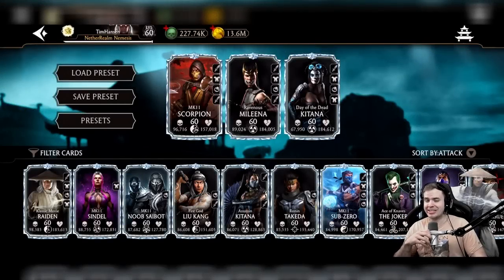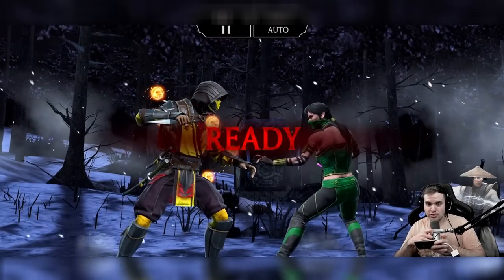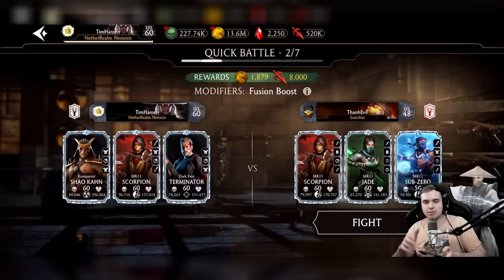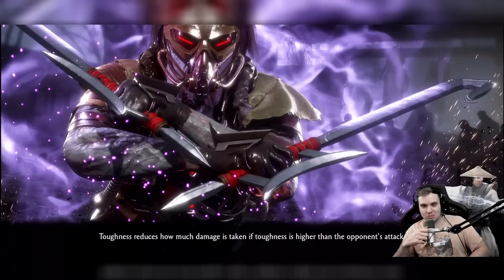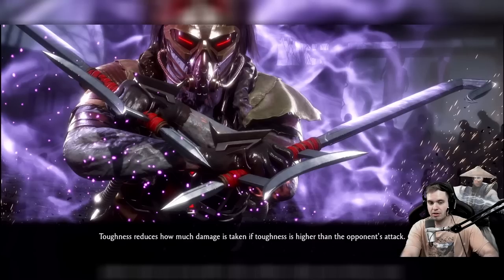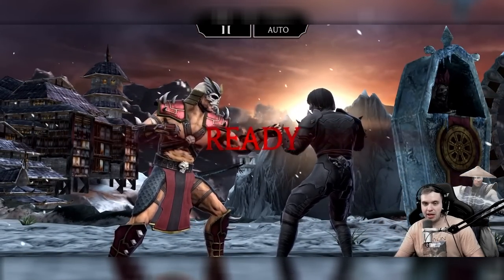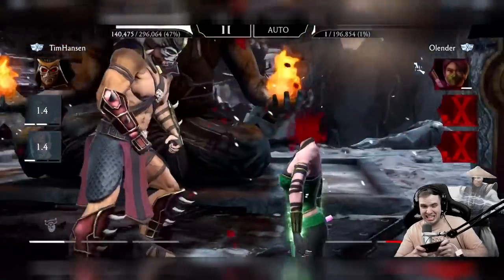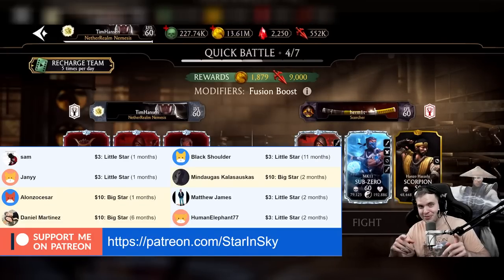MK Mobile. MAXED Shintai of Revenge + MK11 Scorpion is ILLEGAL! This is too op!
Fusion X Shintai of Revenge is broken on MK11 Scorpion in Mortal Kombat Mobile. The damage is insane, turns MK11 Scorpion into a GOD in MKX Mobile!

Open packs, suggest teams, win MK Mobile tournaments code for 500 coins is 'wltepic3'.